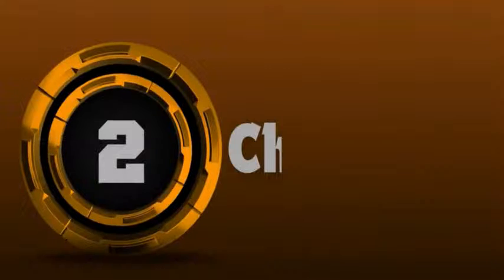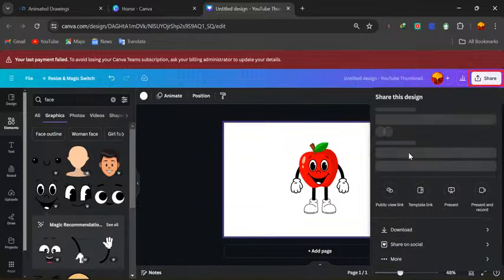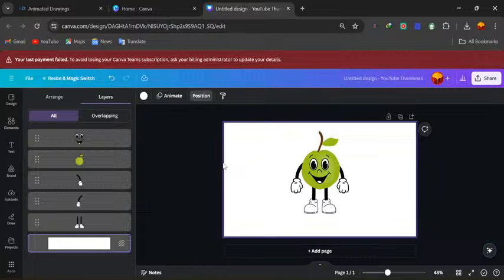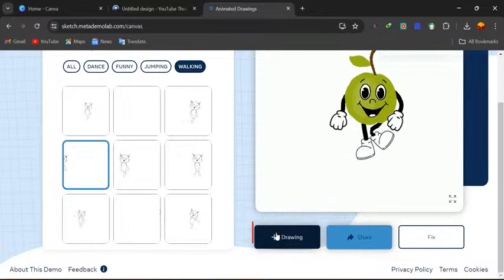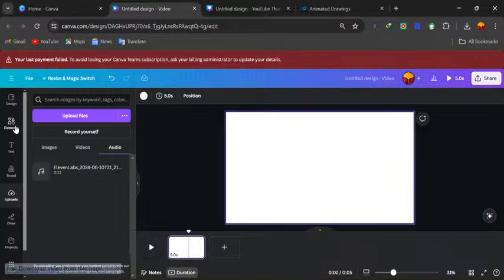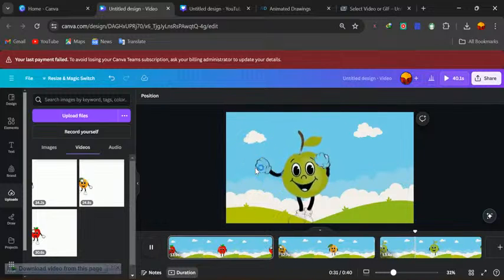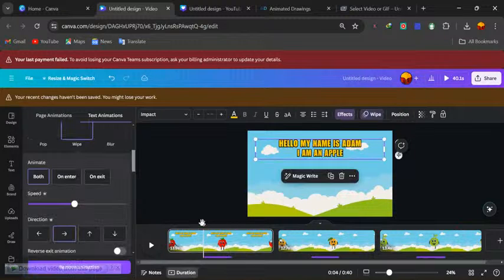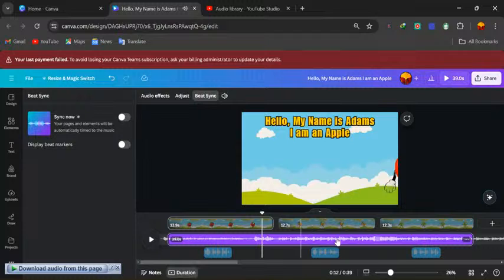How to Create Kids Animated Videos for YouTube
Learn how to create engaging kids videos for YouTube with this easy tutorial. From animation to storytelling, we'll show you how to create fun and educational content for kids to enjoy. Start creating today.
in this Video on How to Create Kids Videos for YouTube, I will walk you through the process of making entertaining, instructive, and captivating videos for kids, regardless of whether you're a parent, teacher, or an aspiring content developer.

Let's make studying enjoyable together by starting to produce enchanting and instructive movies for children right now 🌼👶